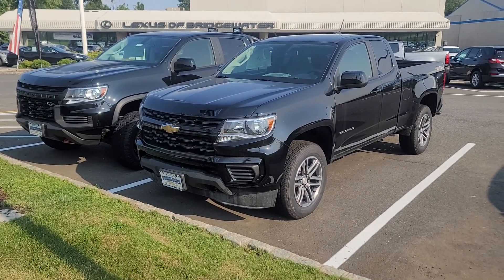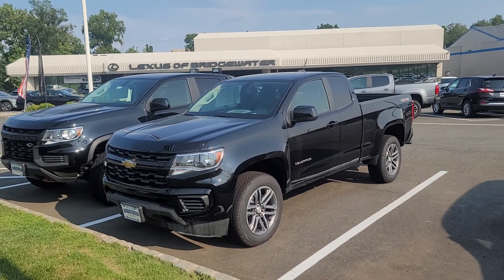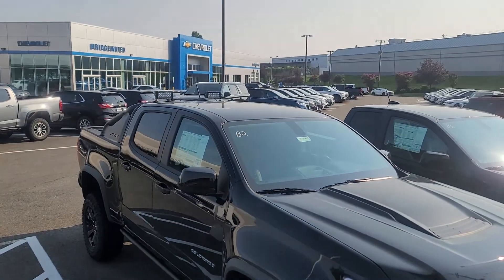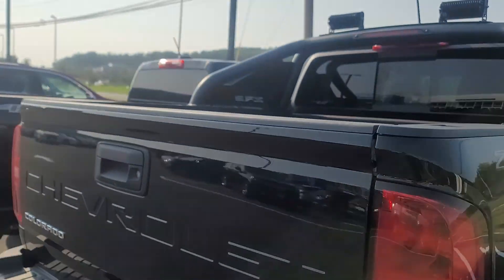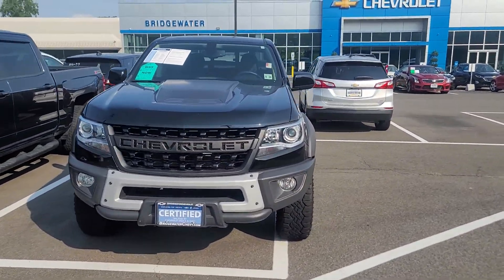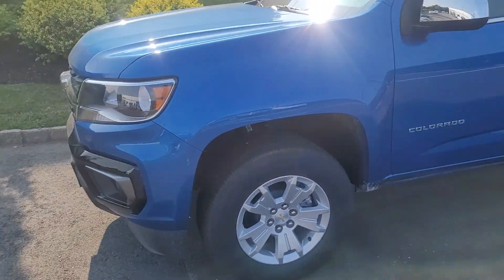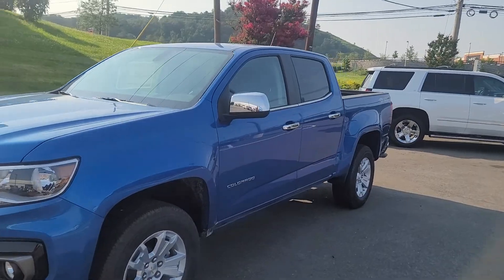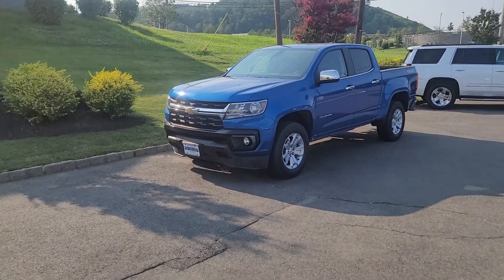21 Chevy Colorado inventory